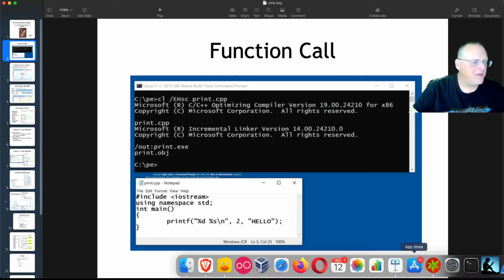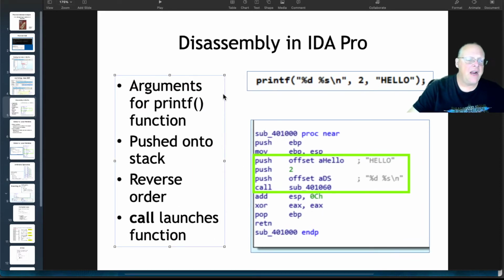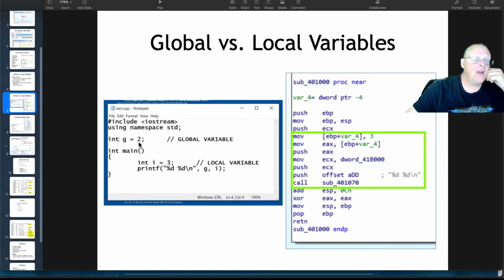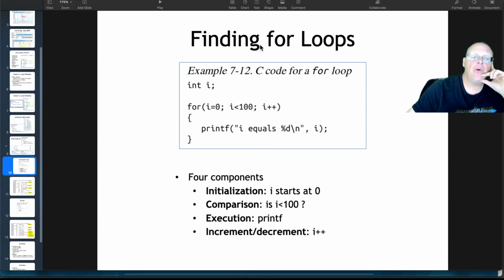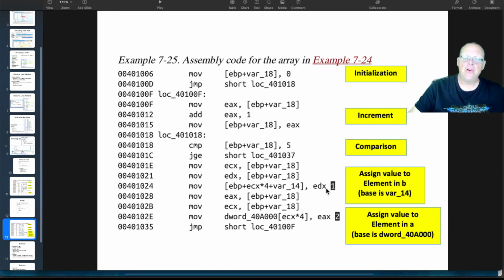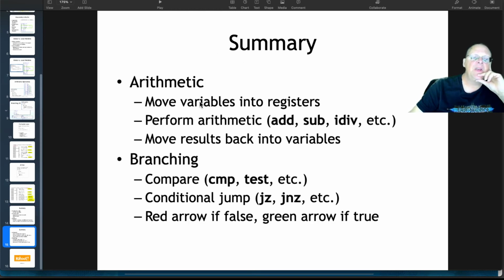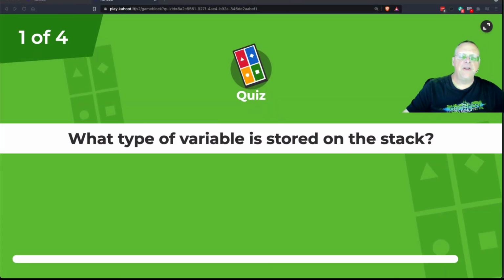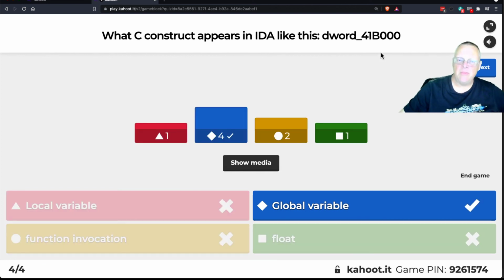CNIT 126 6 Recognizing C Code Constructs in Assembly